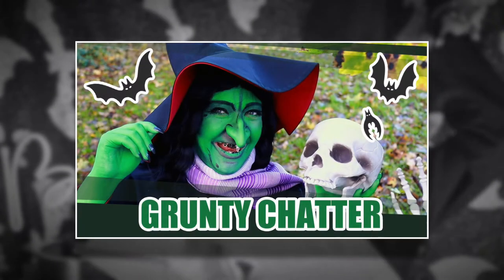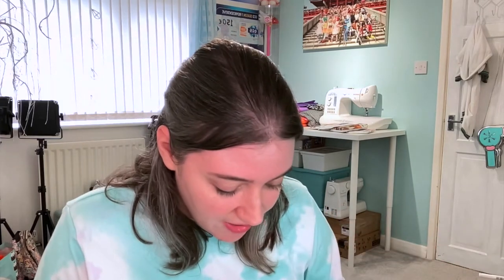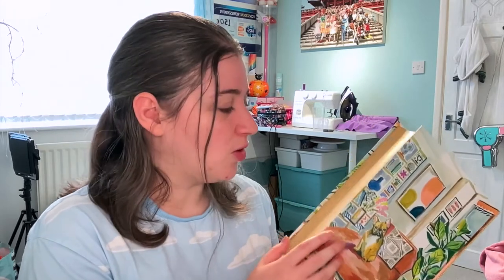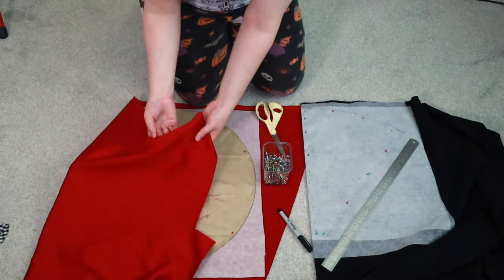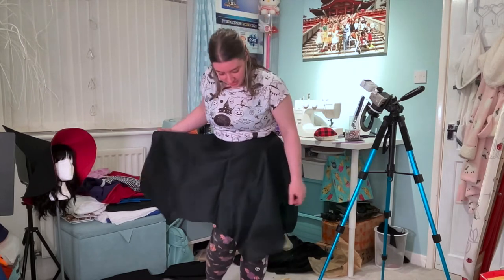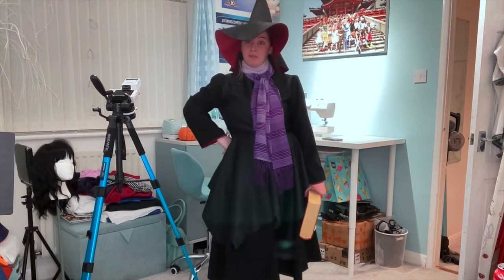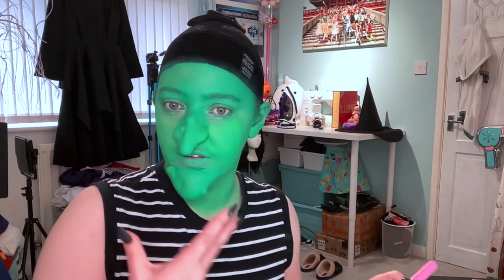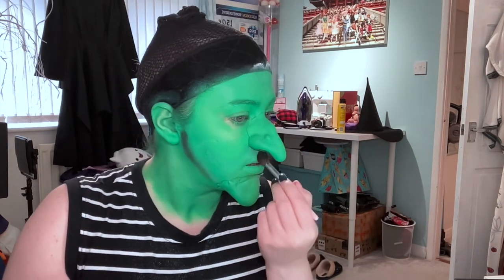Cosplay GRWM • Becoming Gruntilda (Banjo Kazooie) 🧙‍♀️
For Halloween this year I transformed myself into Gruntilda Winkybunion "Grunty" from Banjo-Kazooie and I filmed the "behind the scenes" process!
This video is a bit chaotic - sorry in advance for the "alreets" 🤣